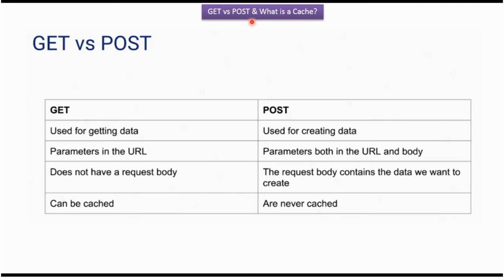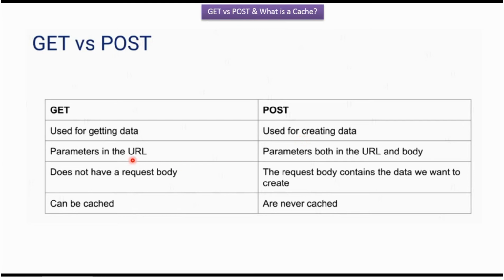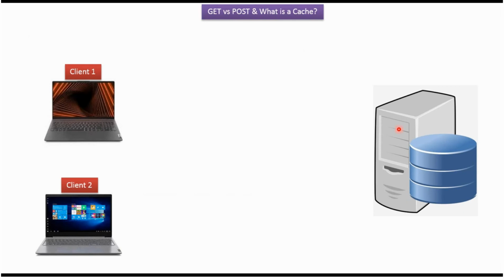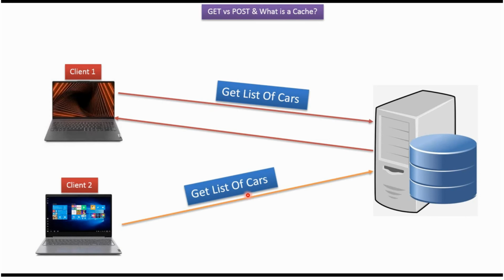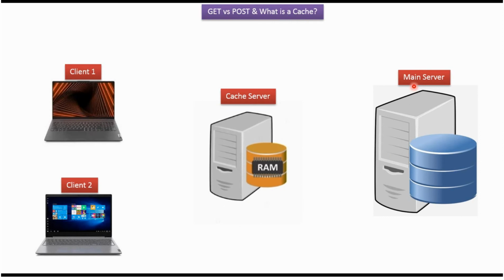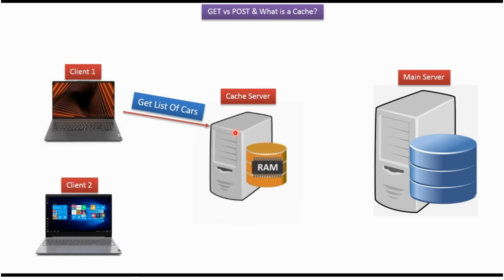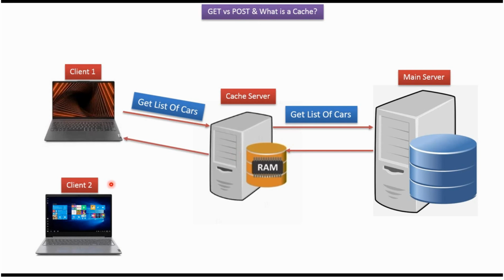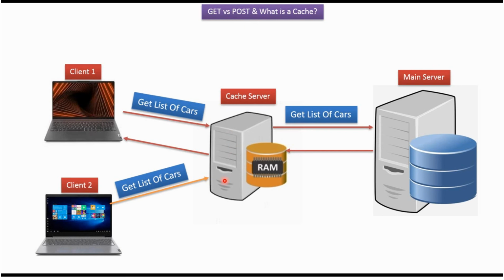Understanding GET vs POST Methods in RESTful Web Services & What is a Cache? | Web Services Tutorial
In this informative tutorial on RESTful web services, we delve into the key concepts of HTTP methods, specifically focusing on the differences between GET and POST requests, as well as exploring the significance of caching mechanisms.

First, we elucidate the disparities between GET and POST methods in RESTful APIs. GET requests are primarily used for retrieving data from a server, while POST requests are employed for submitting data to be processed by a server. We provide practical examples and use cases to elucidate when each method should be utilized, ensuring viewers gain a comprehensive understanding of their distinctions.

Furthermore, we delve into the concept of caching in web services. Caching involves storing copies of frequently accessed data to enhance performance and reduce server load. We discuss the advantages of caching, such as improved response times and decreased network traffic, along with potential challenges and considerations, such as cache invalidation strategies.

Throughout the tutorial, we offer valuable insights and best practices for effectively implementing GET and POST requests, as well as optimizing caching strategies to augment the performance and reliability of RESTful APIs. Whether you're a novice embarking on your journey to understand web services or a seasoned developer looking to deepen your expertise in HTTP methods and caching, this tutorial equips you with the knowledge and insights necessary to excel in your web development endeavors.

Understanding GET vs POST Methods in RESTful Web Services & What is a Cache? | RESTful Web Services | Web Services Tutorial